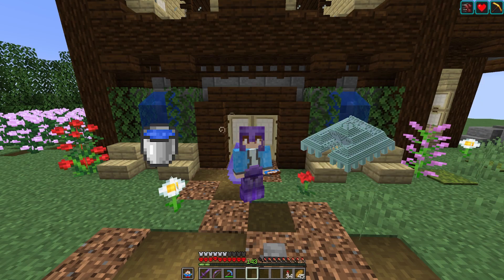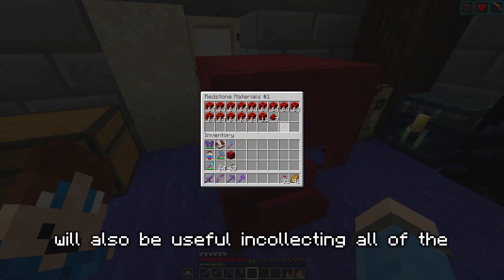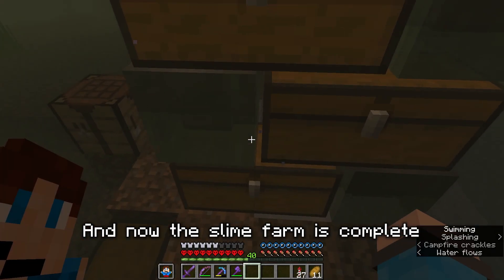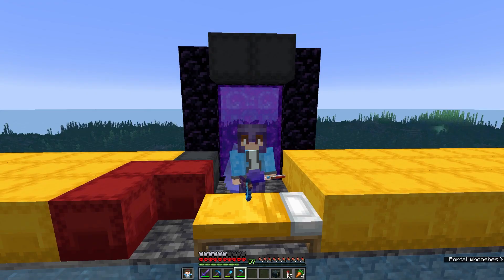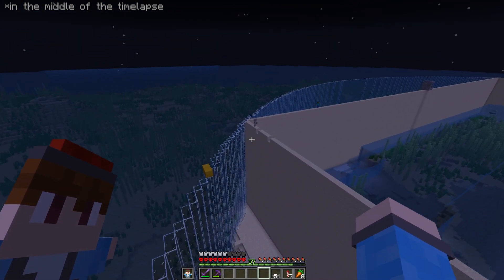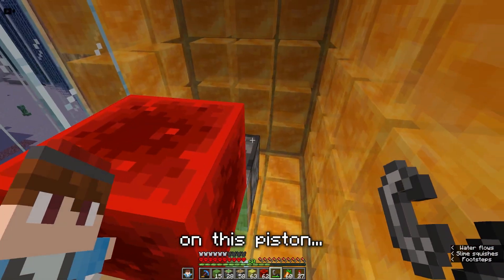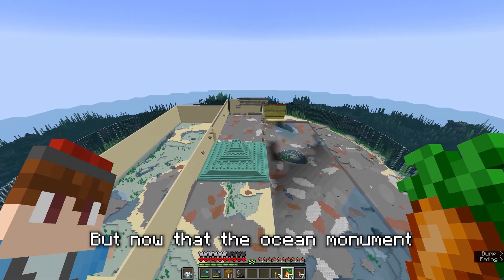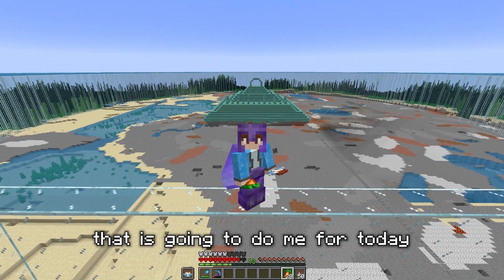I Drained an OCEAN MONUMENT in Hardcore Minecraft (#13)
In this video I do the painstaking task of draining an ocean monument.